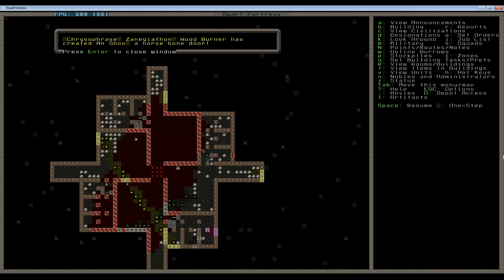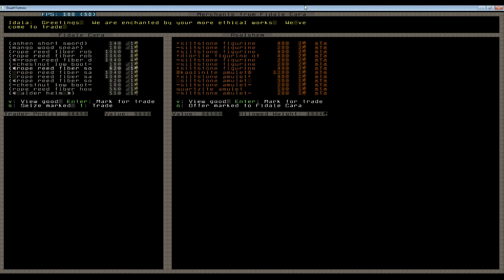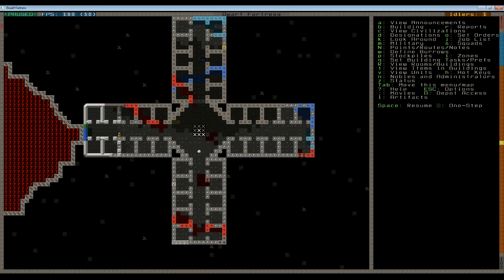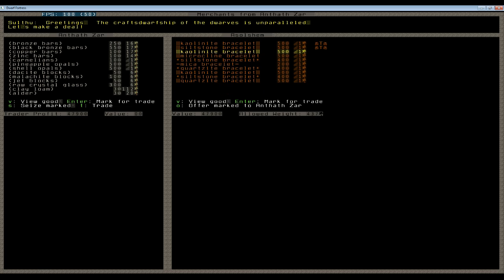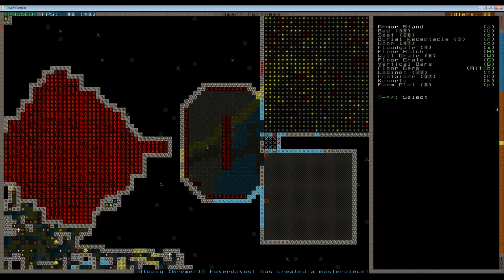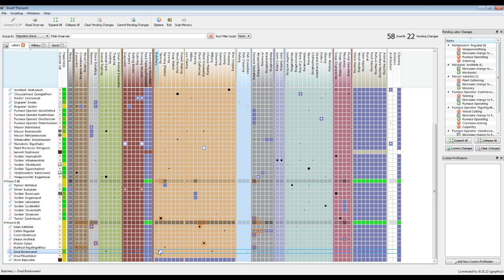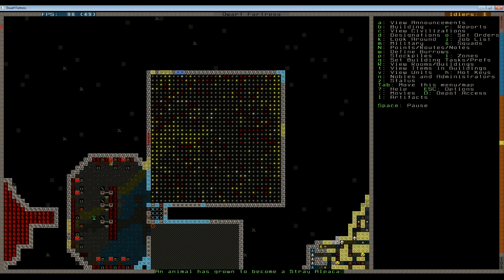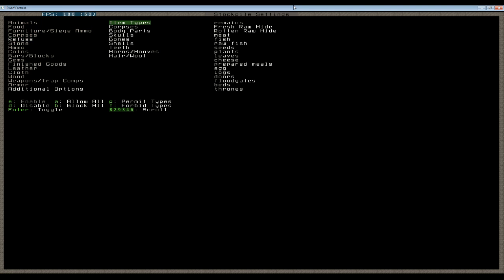Dwarf Fortress - SeizurePlank - Episode 3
Magma forges and janitorial stuff. Oh, and a dining room.